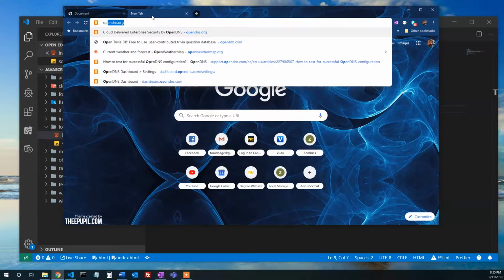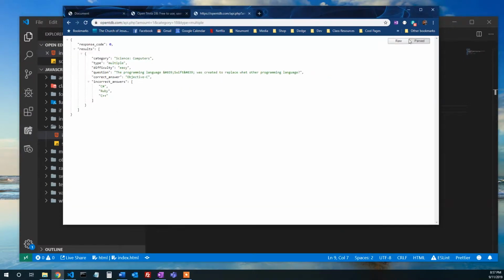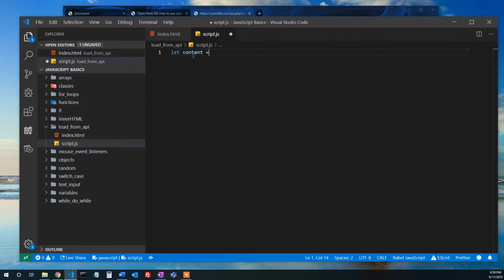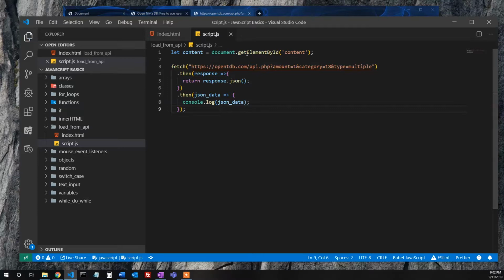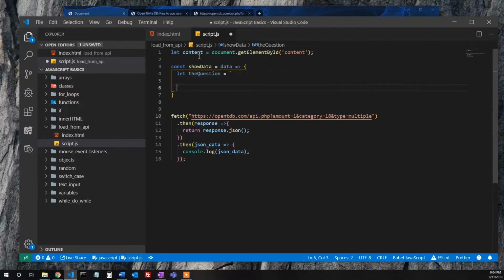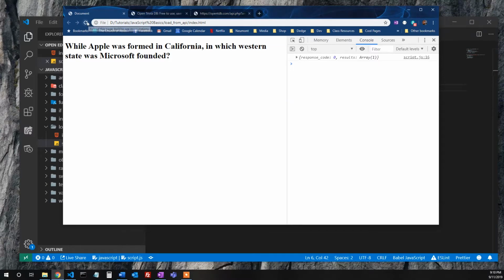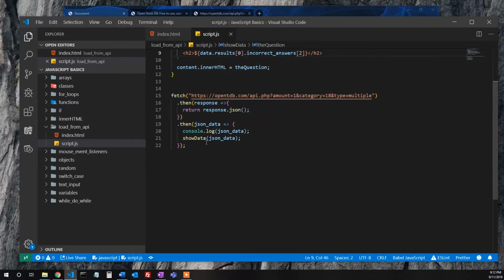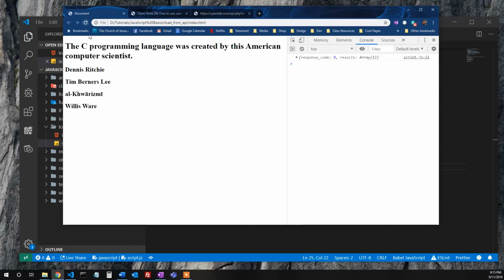JavaScript Tutorial #14 Loading Data from an API Using a Promise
Learn how to load JSON data from an online API (Application Programming Interface) using a promise. We use the Open Trivia Database API in this example.